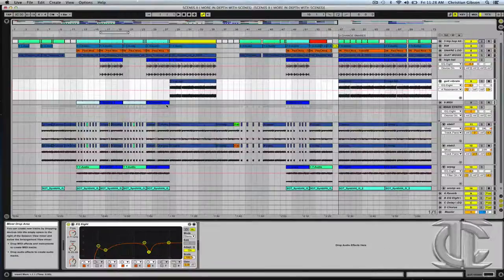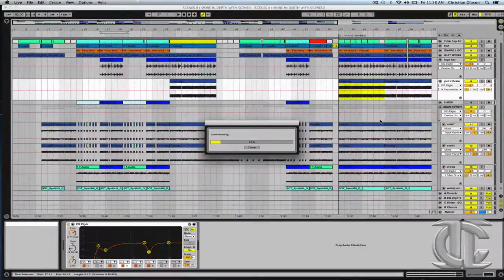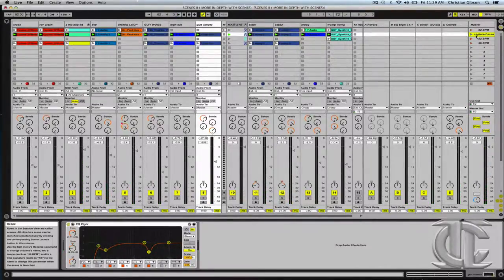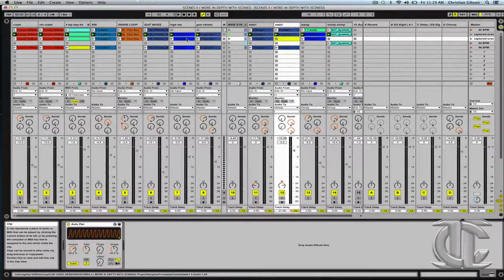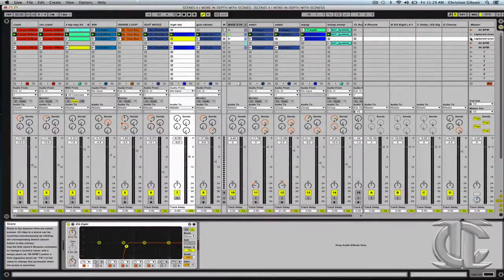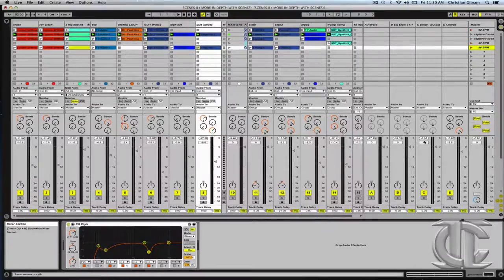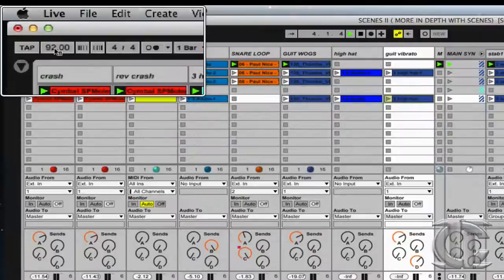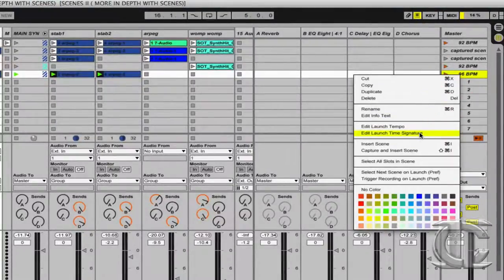Ableton Live | Working with Scenes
Learn how to transfer material from Ableton Live's Arrangement View into Session View scenes for live performances and remixing.